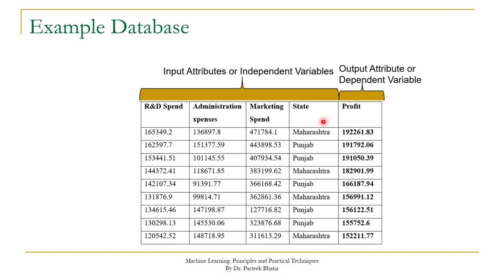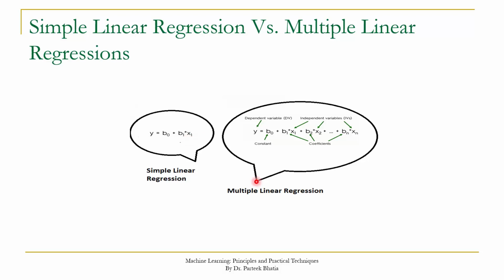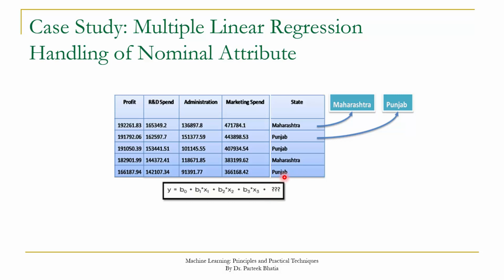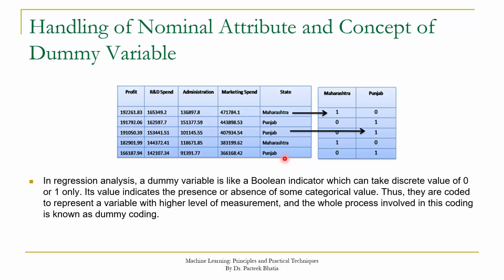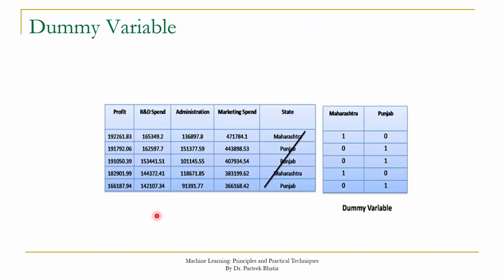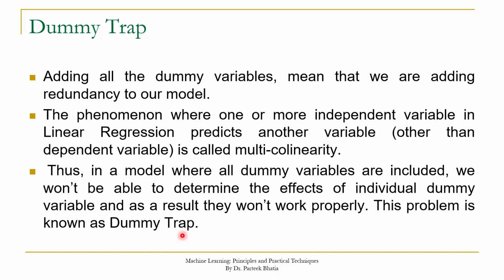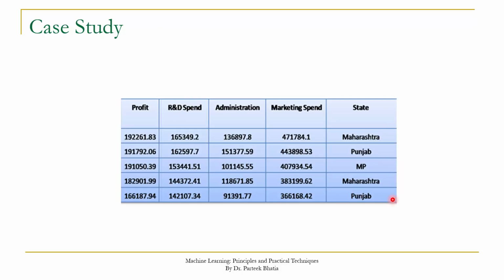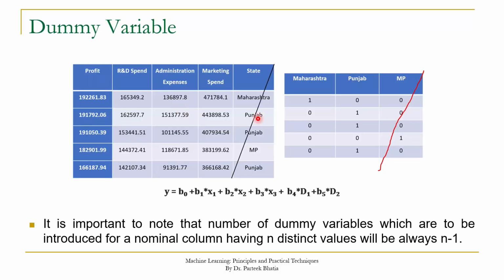Multiple Linear Regression | Machine Learning | Parteek Bhatia | Dummy Variable | Data Mining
This video session discuss the concept of Multiple Linear Regression with example dataset. It also highlights the concept of Dummy Variables and Dummy Trap.